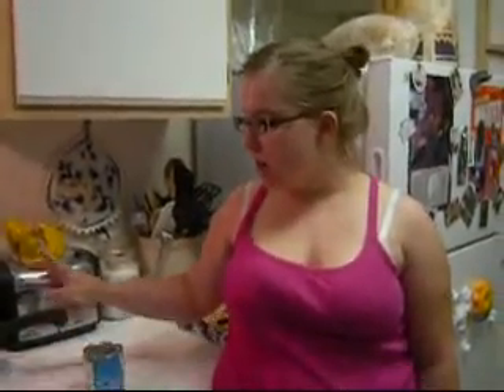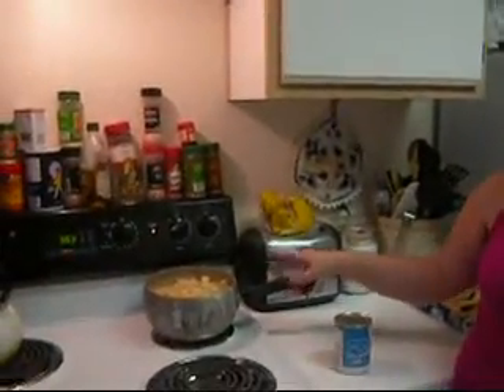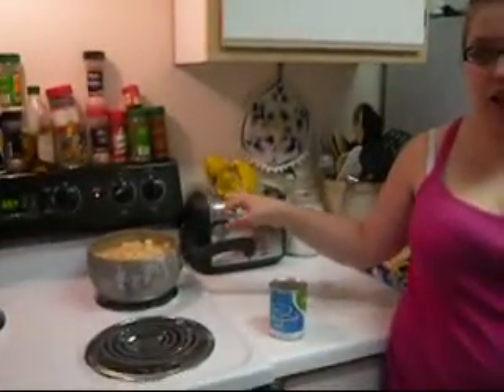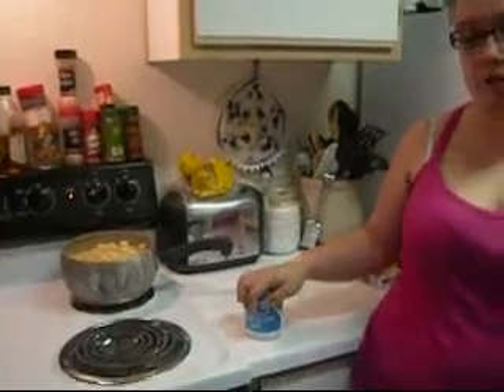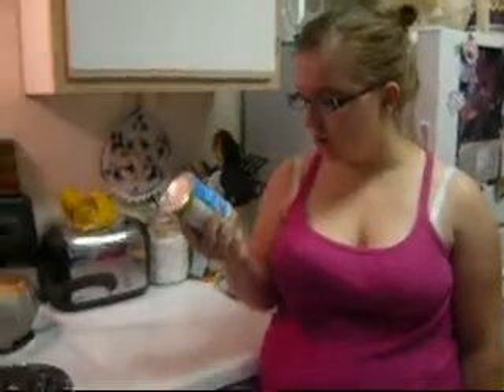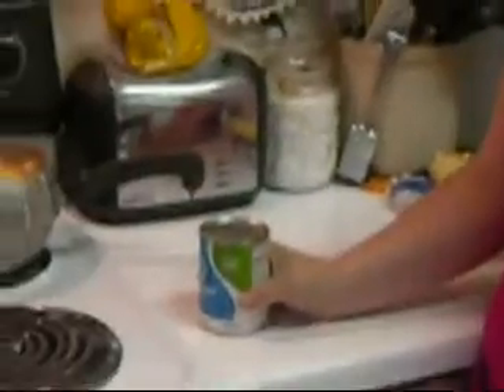TAG!!!! 3 EASY RECIEPES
THESE ARE REALLY EASY TO DO AND YOU CAN ALWAYS TRANSFORM THEM OR ADD OR TAKE AWAY FROM THEM.

#1 POTATOE SOUP
2 POTATOES FOR PER PERSON (CHOPPED UP)
1 MED ONION (CHOPPED)
1 CAN OF EVAPORATED MILK
1 TBSP OF BUTTER
SALT AND PEPPER TO LIKE
BOIL POTATOES AND ONION 15-20MIN UNTILL SOFT
ADD MILK AND BUTTER AND SERVE

#2 TUNA OVER RICE
1 CAN OF TUNA (DRAIN)
1CAN OF CREAM OF MUSHROOM SOUP
1 BAG OF FROZEN PEAS
COMBINE TUNA HALF A BAG OF FROZAN PEAS AND SOUP OVER MED HEAT
COOK RICE SEPRATELY USUALLY I JUST COOK FOR TWO
THEN WHEN ALL IS COOKED COMBINE
ADD SALT AND PEPPER TO LIKE

#3 CHICKEN ALA SALSA LOL
2 BONELESS CHICKEN BREAST
1 JAR OF SALSA
GRATED MOZZARELLA CHEESE
BAKE CHICKEN 350 FOR 30MIN ADD SALSA
BAKE 25MIN ADD CHEESE
DONE AFTER 1 HOUR
YOU CAN ALSO ADD SEASONINGS ON THE CHICKEN IF YOU WANT. THE SALSA IS ENOOUGH FOR ME!